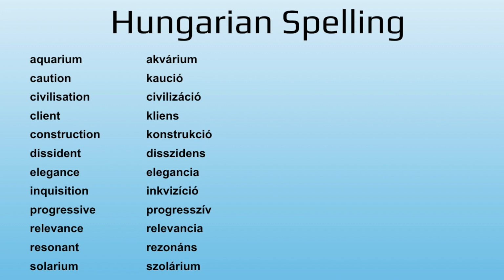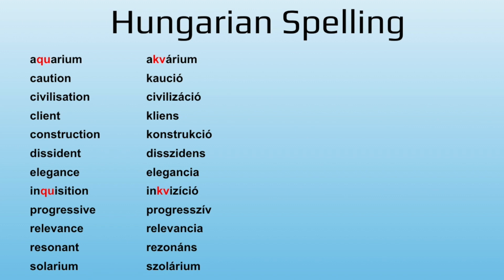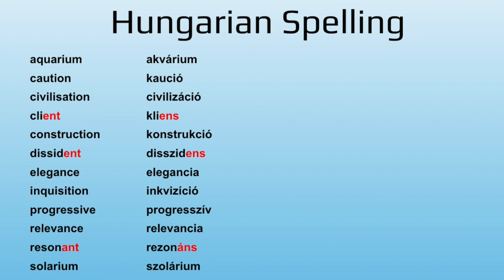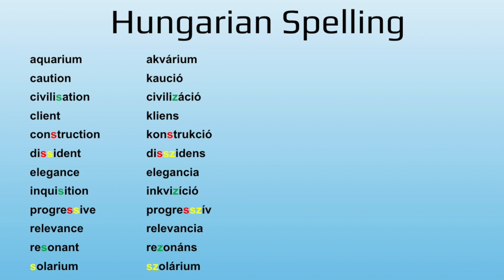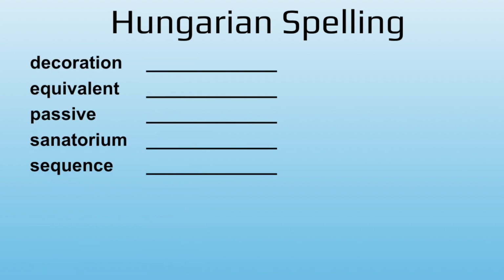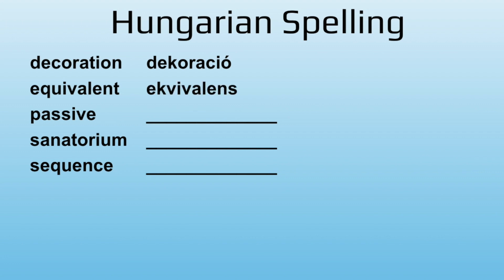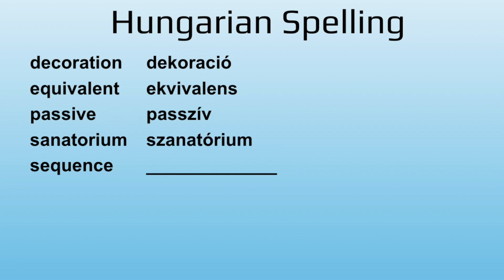Hungarian Spelling: solution